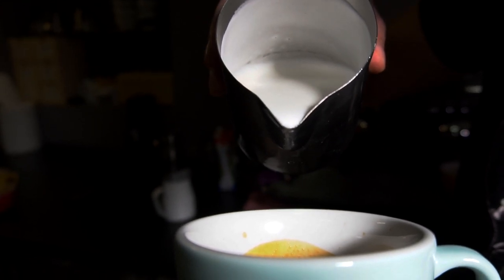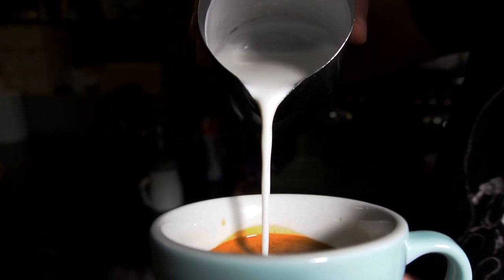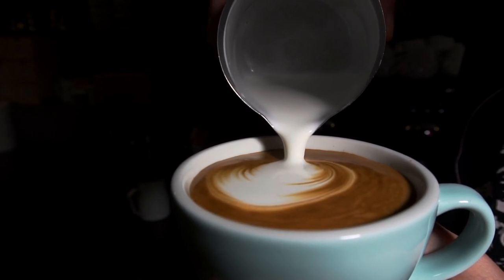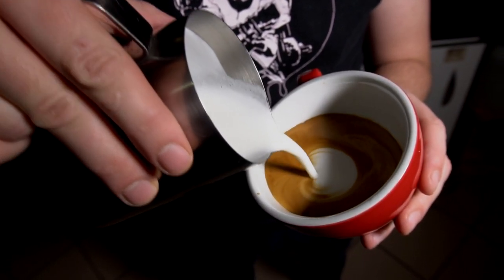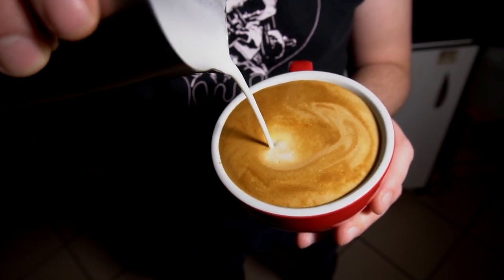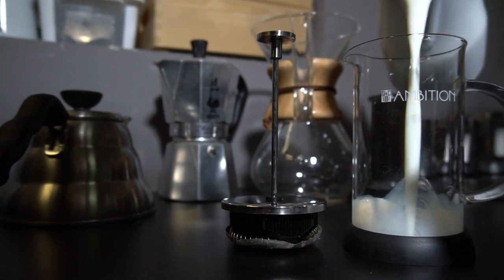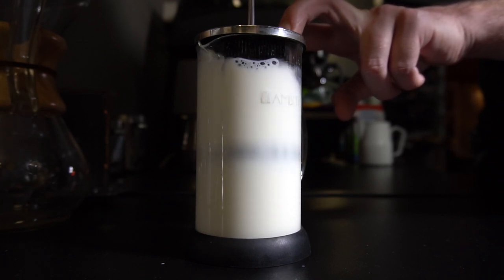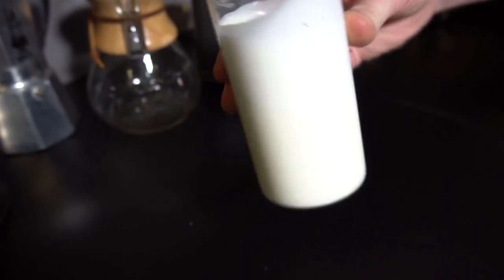jak zrobić Latte Art cz.1. - GACA KAWIARNISTA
Pierwszy odcinek z cyklu "jak zrobić Latte Art ".
Na tapetę tym razem biorę malowanie spienionym mlekiem na espresso. Oprócz wskazówek dotyczących pierwszych kroków w Latte Art podpowiadam jak domowym sposobem bawić się mleczkiem.
W tym odcinku pokazuję 2 pierwsze ćwiczenia dotyczące malowania na kawie techniką Free Pour Latte oraz jak spienić mleko przy użyciu frenchpressu.
W kolejnych odcinkach pokaże następne ćwiczenia które doprowadzą do rozbudowania świadomości posługiwania się technikami free pour latte oraz wzbogacą waszą technikę posługiwania się wyżej wymienionym free pourem.

Jeśli podoba Ci się wideo to łapka w górę + subskrypcja, oraz zachęcam do komentowania.

Jak zastanawiasz się skąd te głupoty się biorą w tych filmikach to tutaj  :

Muzyka którą słychać w wideo wykonuję najlepszy zespół świata czyli Creative Commons Crew ( na basie gra Paweł )  :

utwór tytułowy również creativ commons:
lo tag blanco - slumlord

Ale czasami jest też moja muzyka bo se produkuję bity w wolnych chwilach ( których jest mało - WOLNYCH CHWIL).